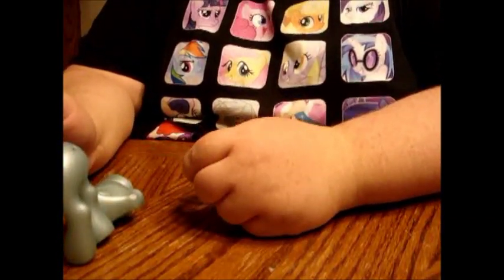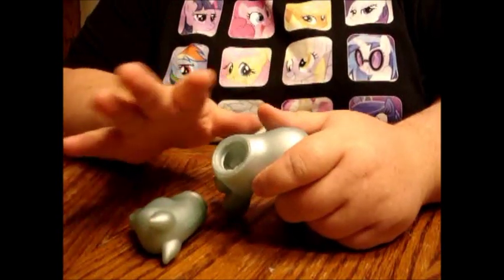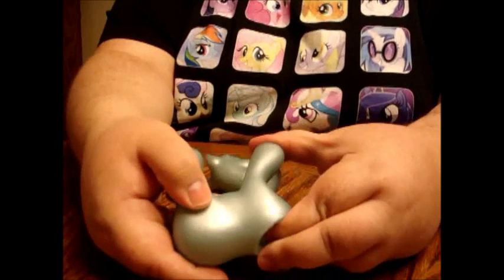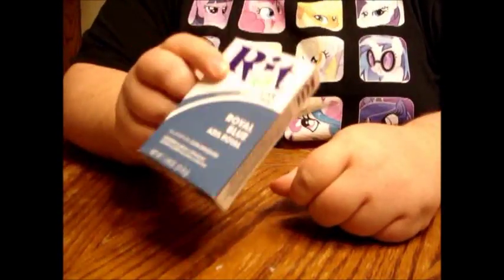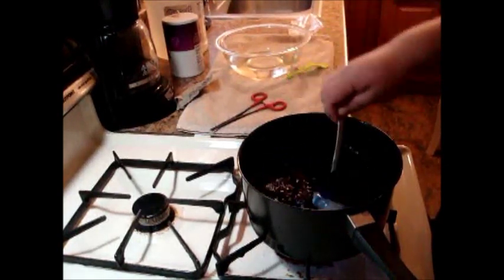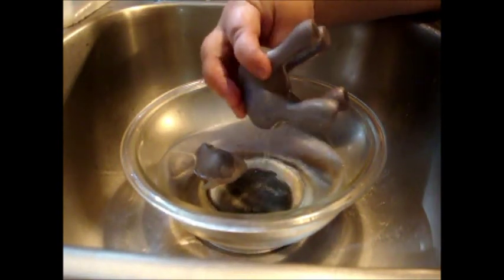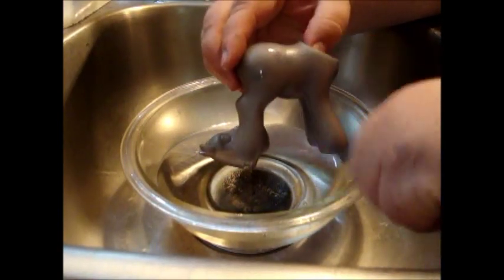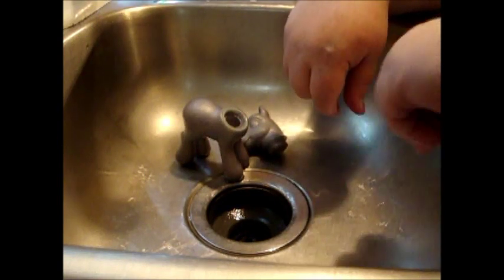How to dye a custom My Little Pony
Tips on dyeing a custom my little pony.  :)